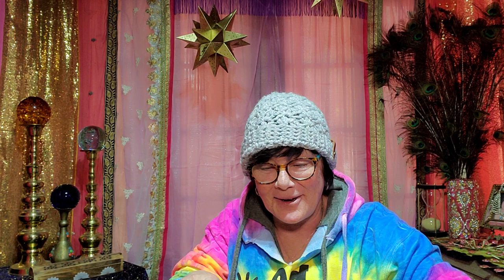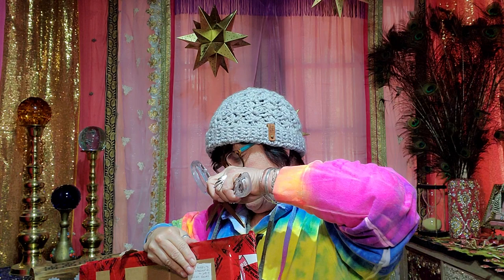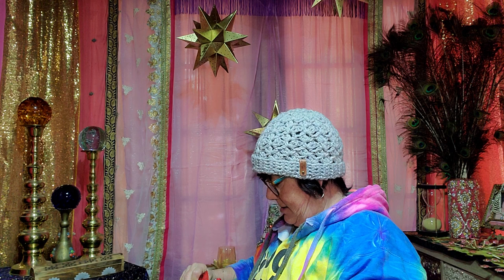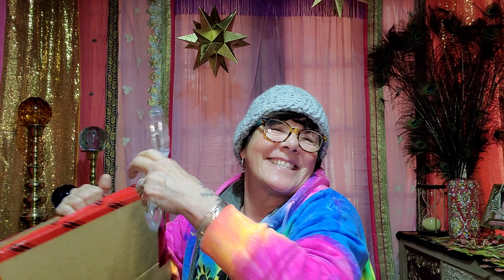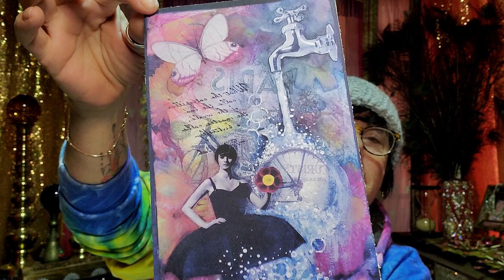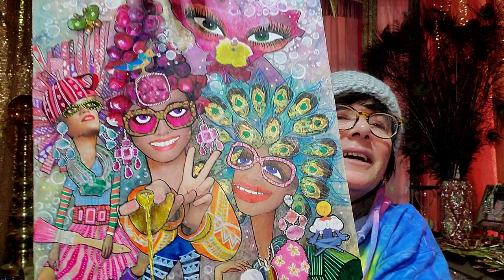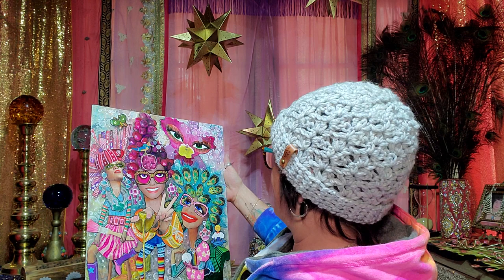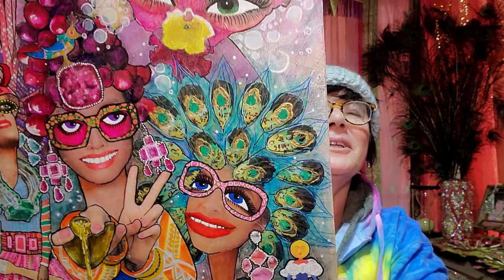LOOK WHAT I GOT FROM JAYNE LITTERICK-LIVING SKIES VINTAGE and KIERSTEN RED RESALE 😍 ♥ ❤ 😎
...you will LOVE HER CHANNEL HER PERSONALLY AND CHARM, AND THE JEWELRY AND ART 🎨 of course 😉 ❤🙏

This is Kiersten's channel Please click and subscribe KIERSTEN OFFERS A VARIETY OF JEWELRY AND HAS A SALE EVERY THURSDAY AT 5 PM PST 8 PM EASTERN TIME ALWAYS FUN CHECK IT OUT TONIGHT 😁❤✌